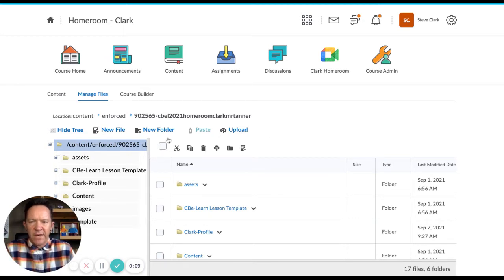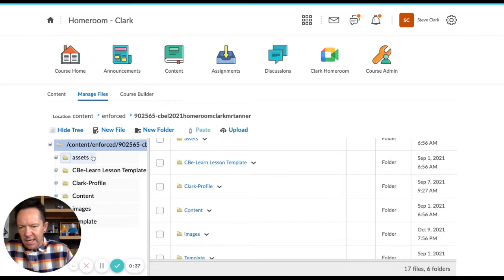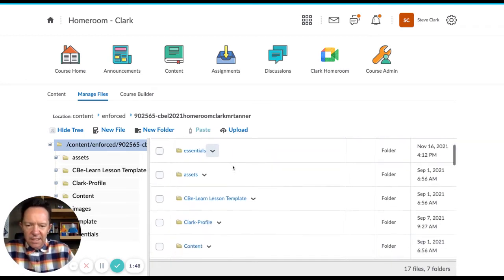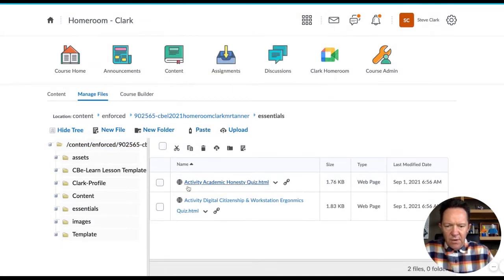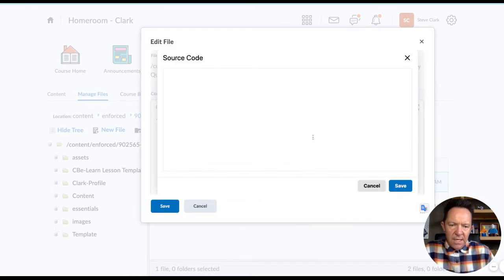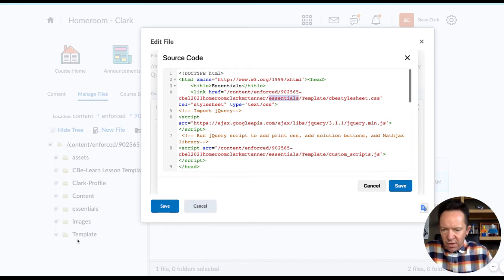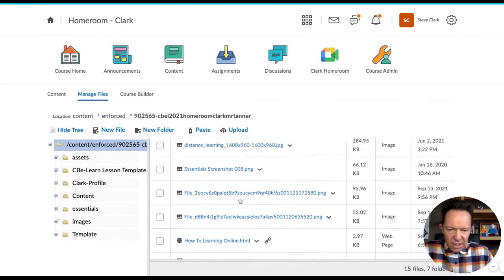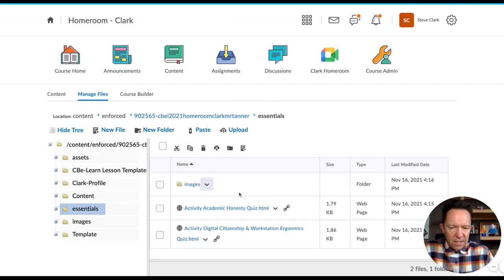Managing Files in D2L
A video explaining how to keep the course files tidy and contained in folders based on modules. This helps keep things tidy in the back end and also makes it easier to find and move files later on.